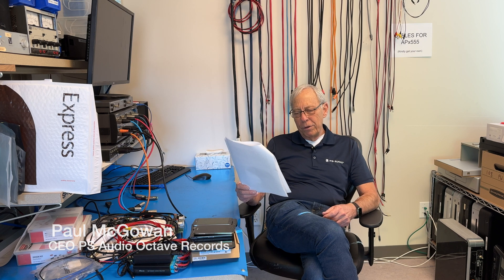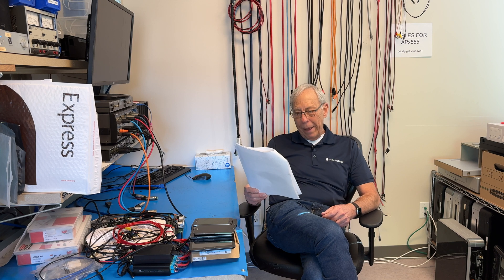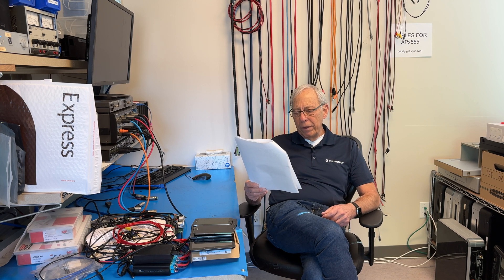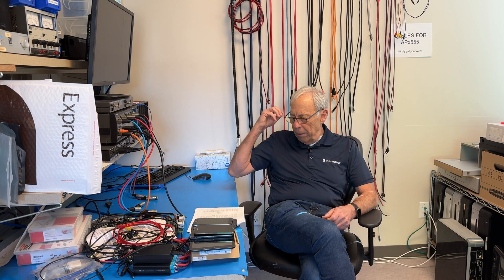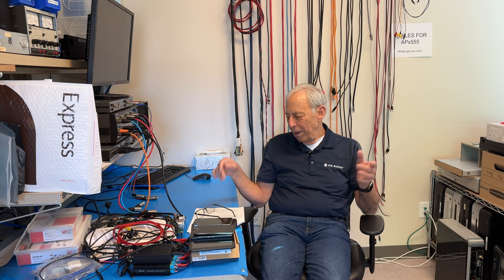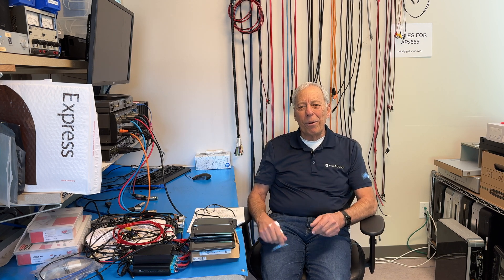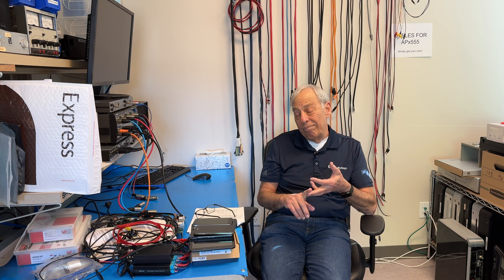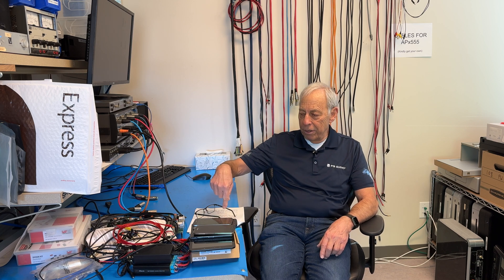Comparing amps through their volume settings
If one amplifier is louder than another, how does that suggest their sound quality levels?